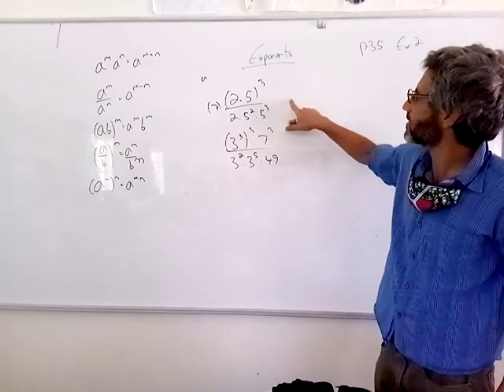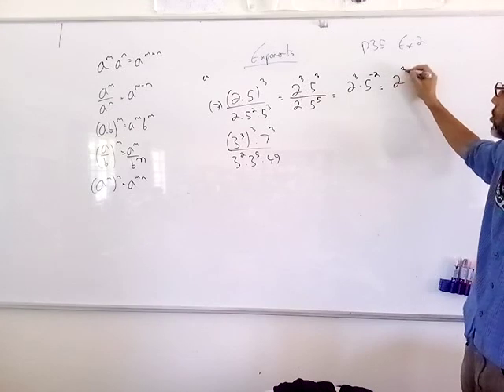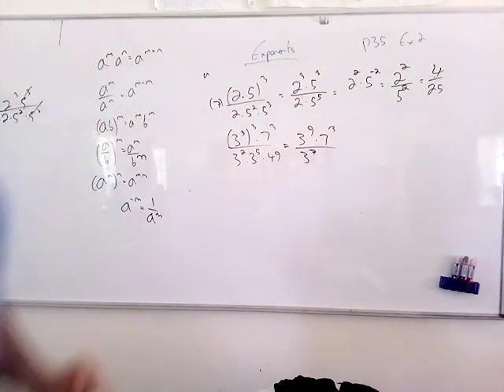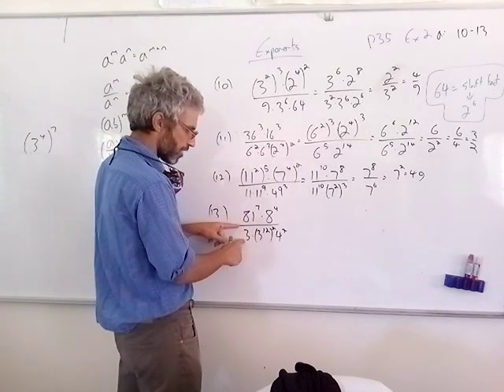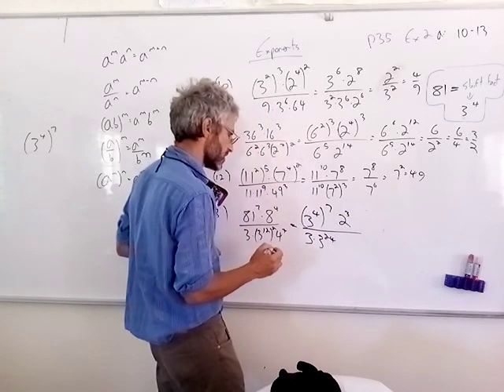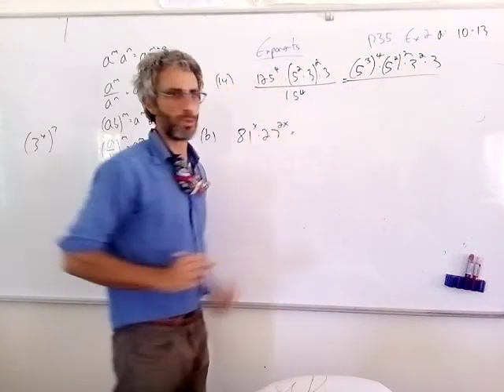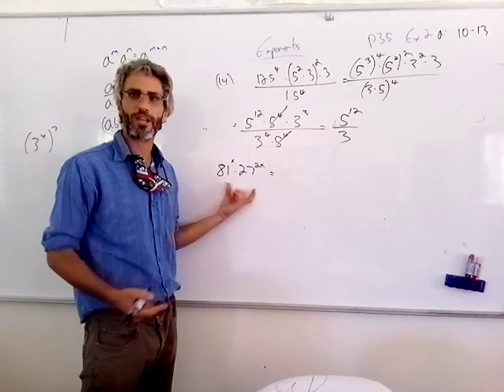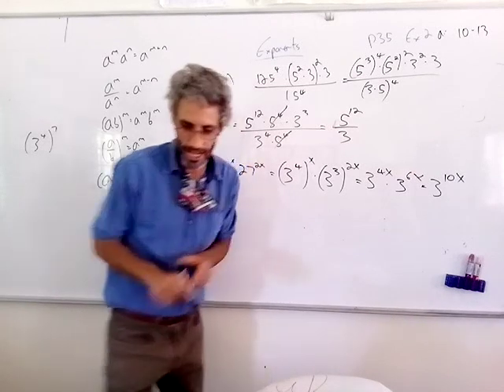grade 10 tricky exponents